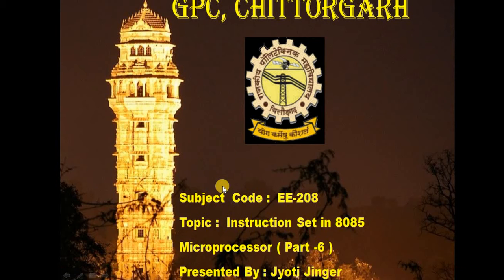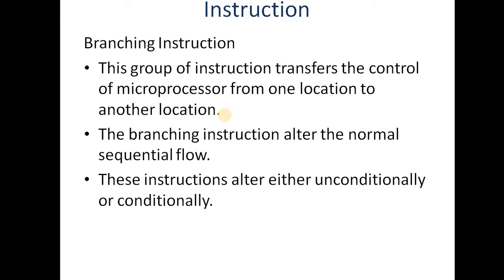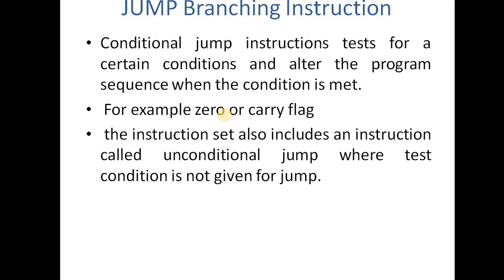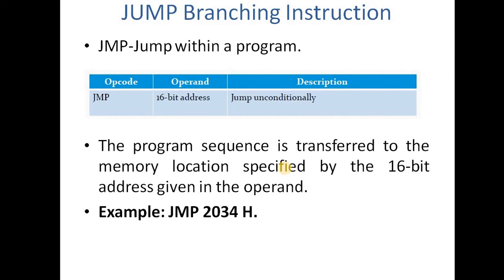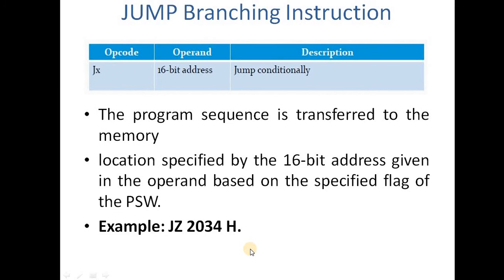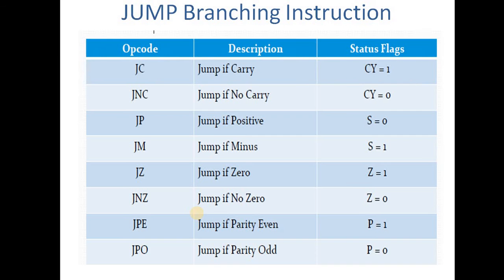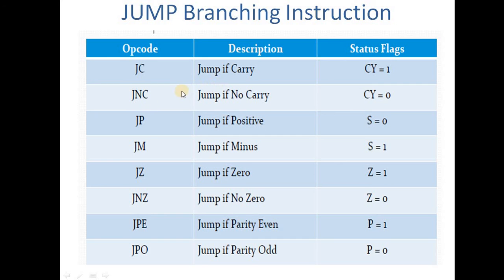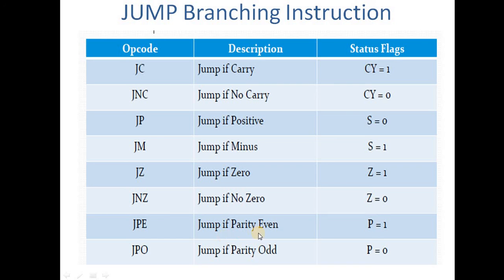EE 208 Unit-2 Instruction Set (Part-3) Jyoti Jinger Lecturer CS GPC Chittorgarh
EE 208, Unit-2, Instruction Set (Part-3) by Jyoti Jinger, Lecturer CS ,GPC Chittorgarh